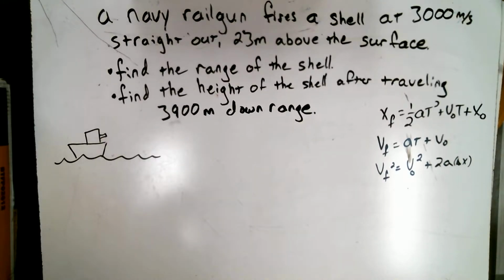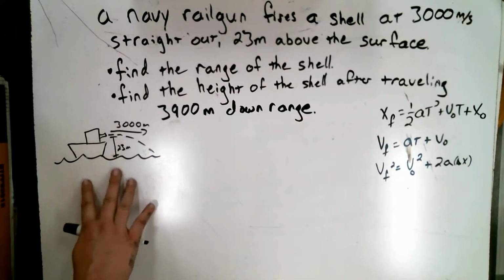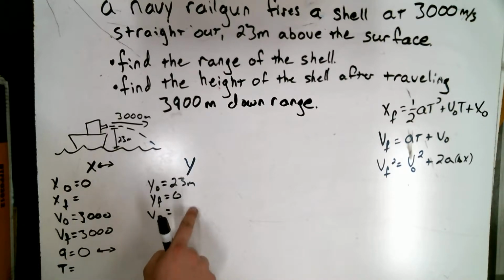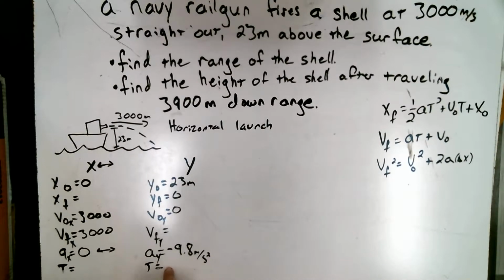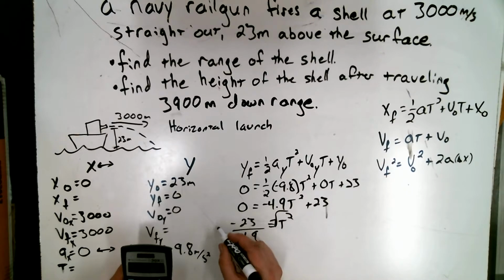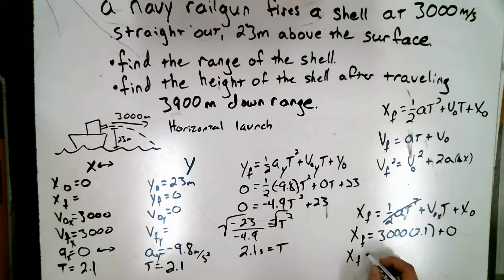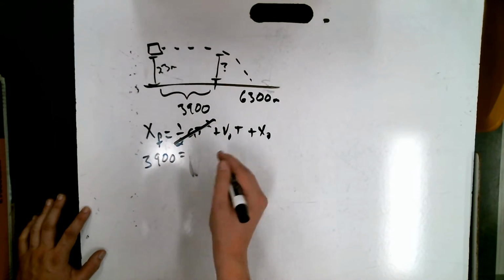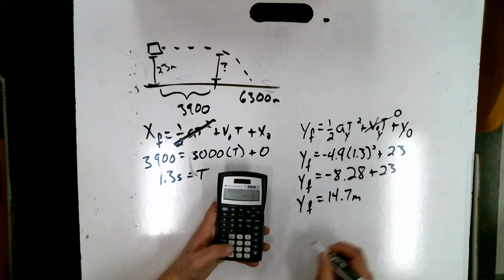Horizontal Launch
Example: Solving for range when a projectile is launched horizontally.